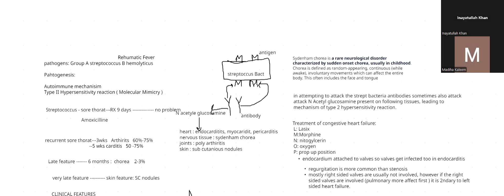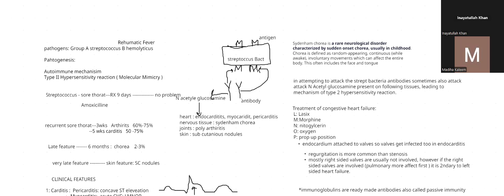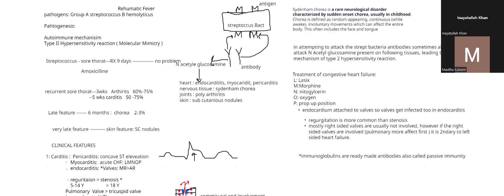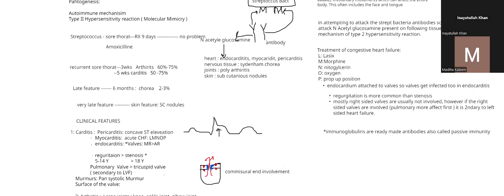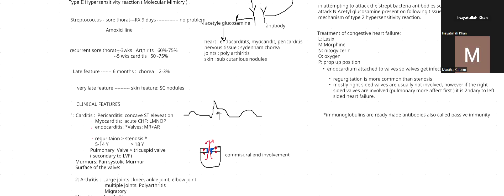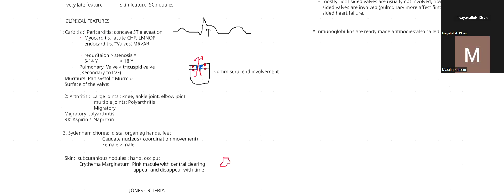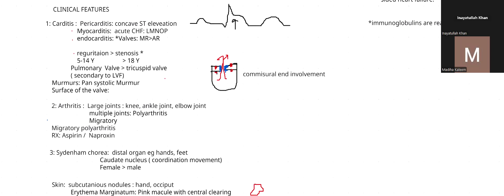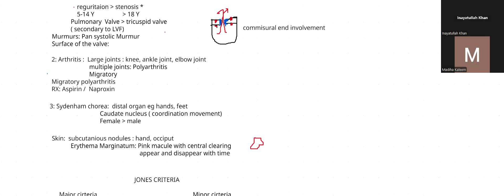Rheumatic Fever + Cardiac Cycle with Dr inayat and Dr madiha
in this video we have explained about Rheumatic Fever and cardiac cycle. this is actually the recording of revision of our main class. our main class is bit lengthy. but you will grasp the whole concept in this short video. if you are interested in preparation of FCPS-1 exam then you can DM me through whats app.